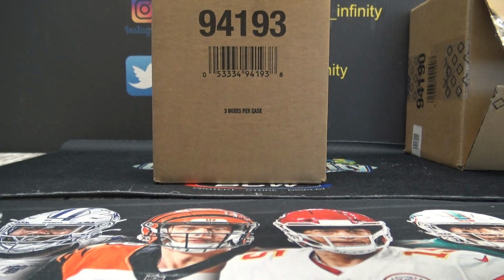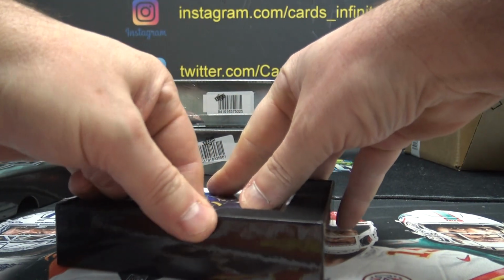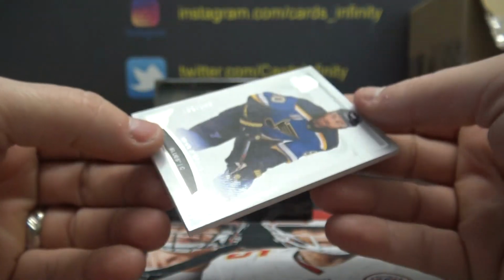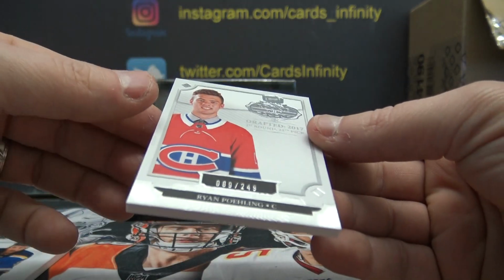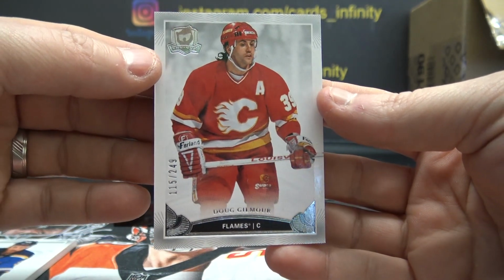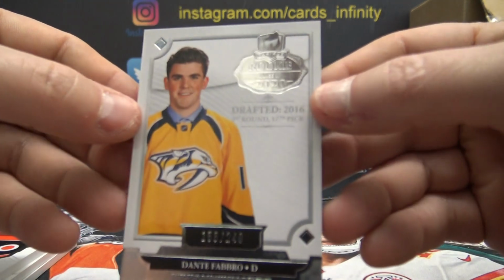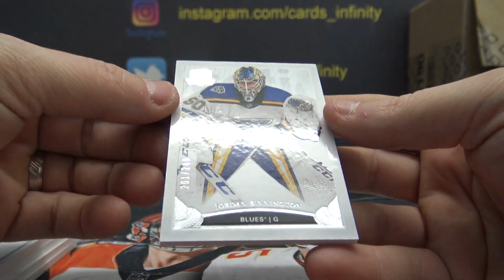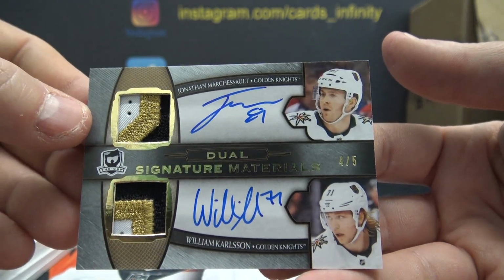2019/20 Upper Deck The CUP NHL Hockey 3 Box Case Random Teams Group Break